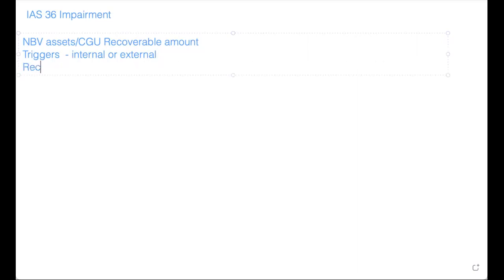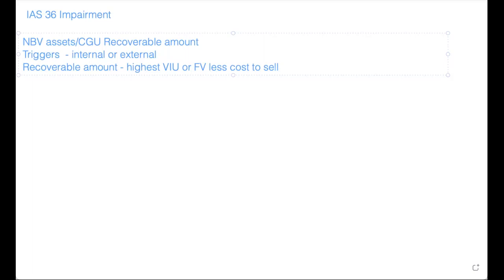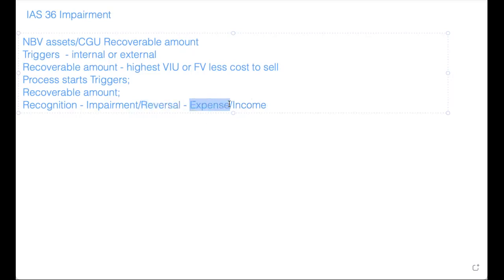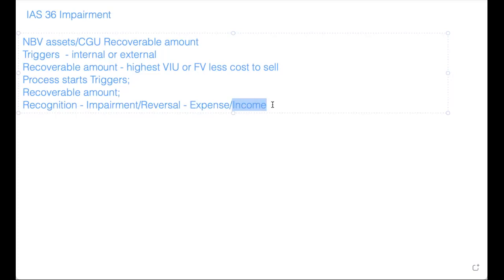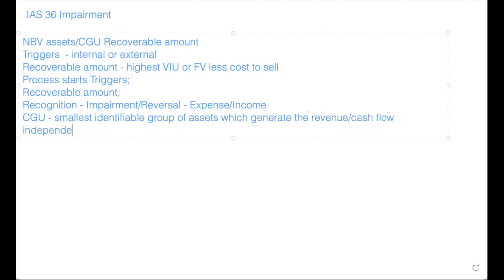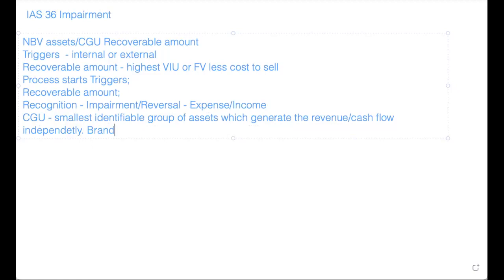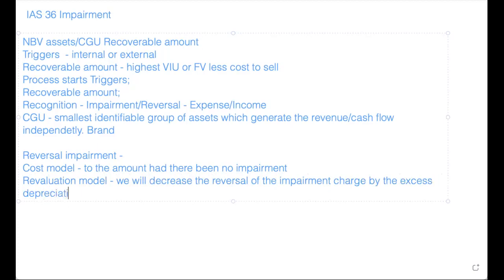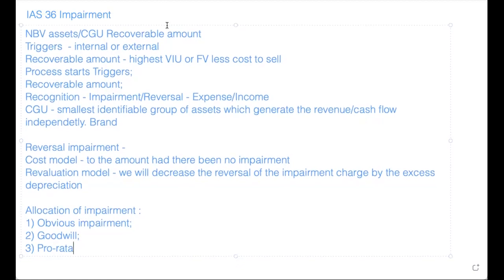Impairment - IAS 36 - ACCA Financial Reporting (FR)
This video provides a quick look at IAS 36, which is one of the most important accounting standards for for financial reporting examinations - Impairment of non-current asset.
It covers the key concepts and basic requirements of IAS 36, including the definition of impairment, the impairment testing process/trigger analysis, and the measurement requirements. The video is available to help ACCA FR exam candidates prepare for their exams, and there will be more revisions like this in the future.